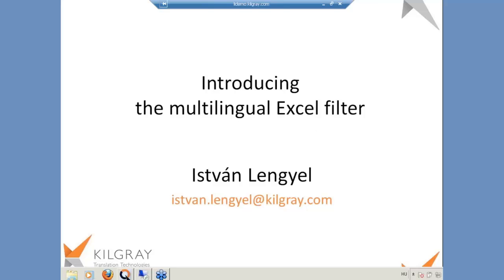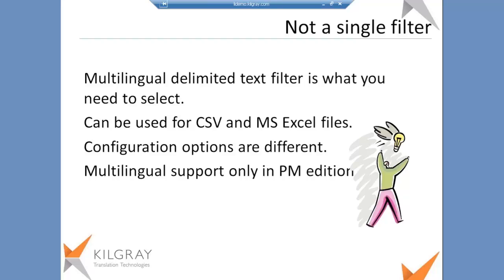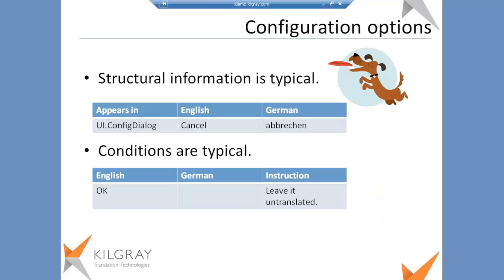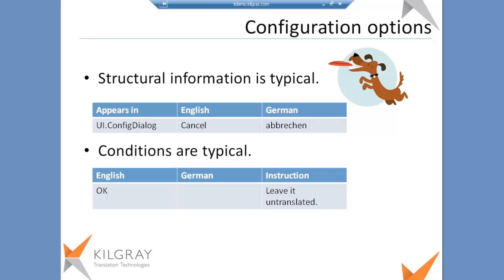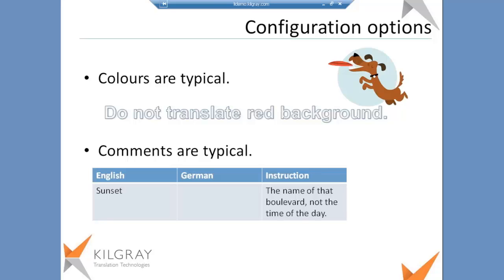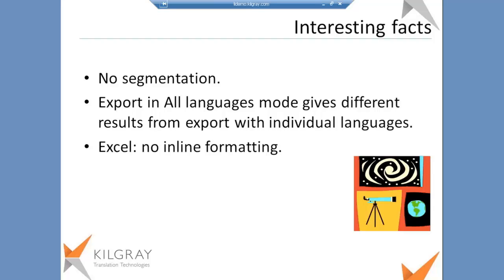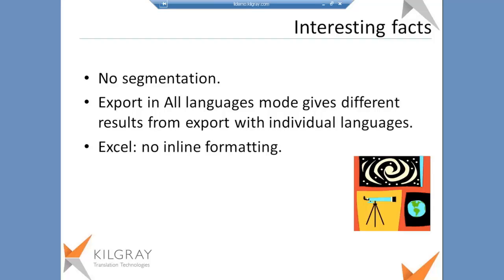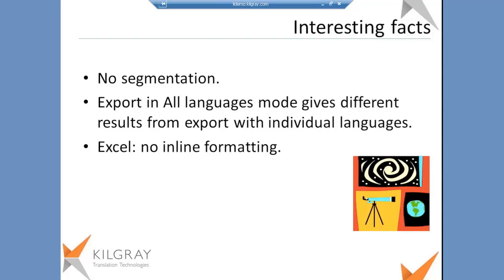memoQ multilingual Excel filter webinar - part 1 (PowerPoint presentation)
Starting with version 6.2.15, memoQ features a multilingual Excel filter. This is part one (PowerPoint presentation providing background information on the rationale behind the new filter) of a webinar given by István Lengyel on 11-Apr-2013.